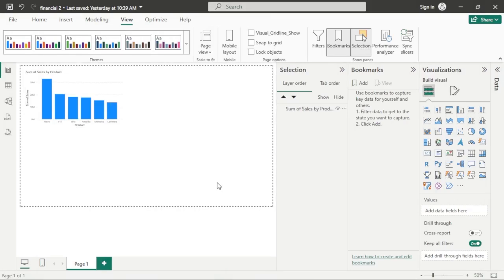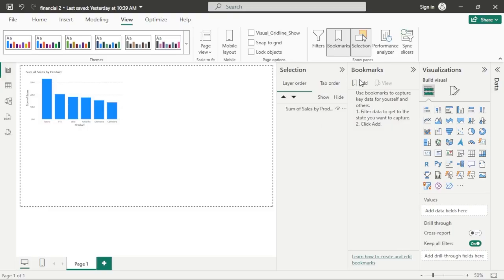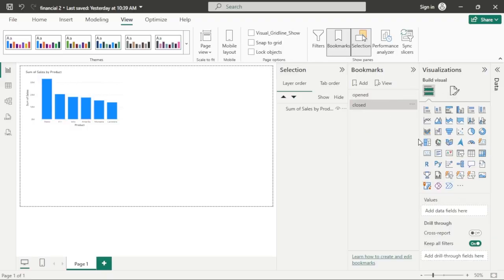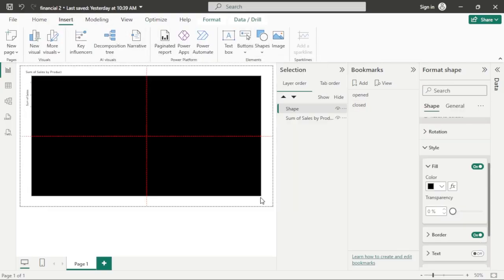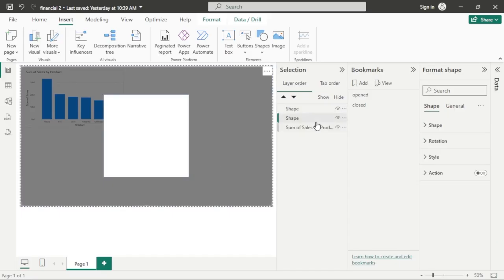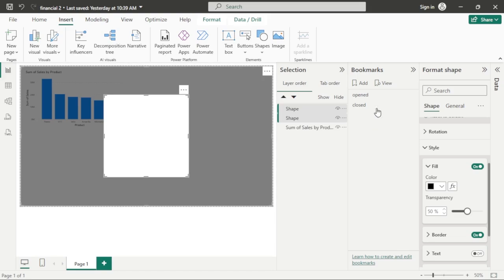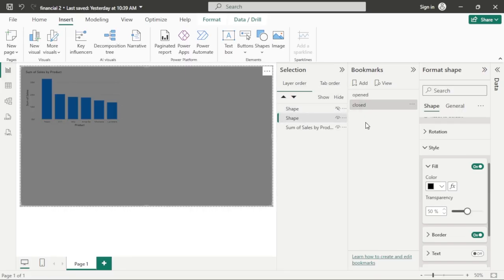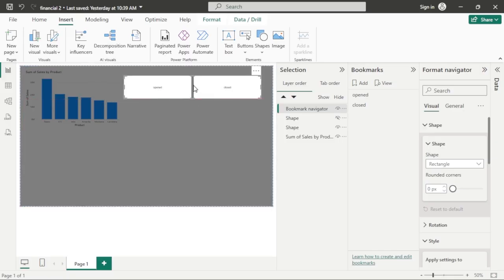How To Create a Pop Up Windon in Power Bi [2026 GUIDE]